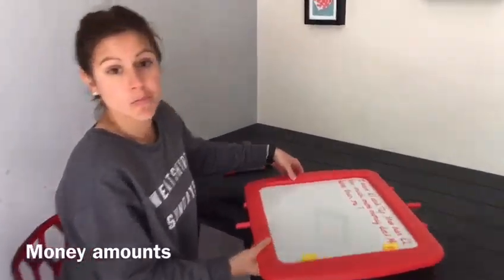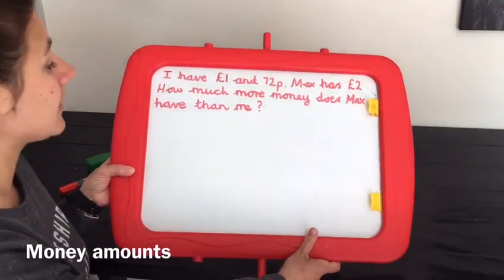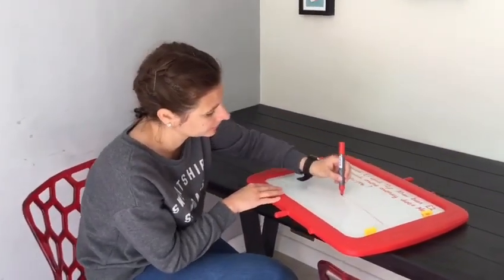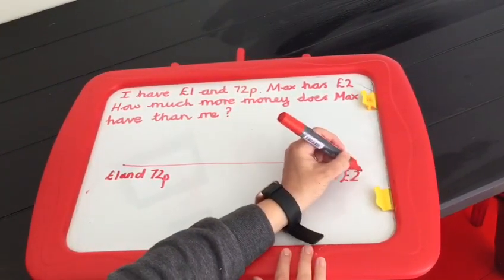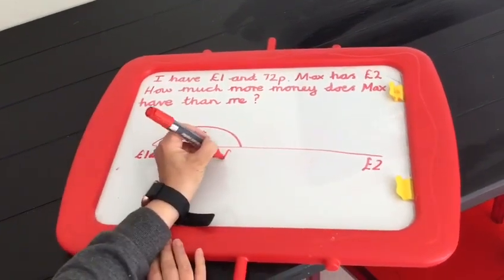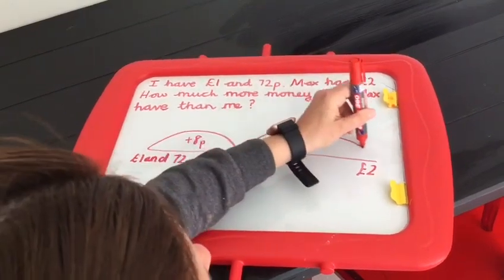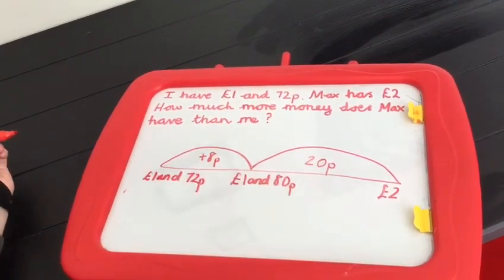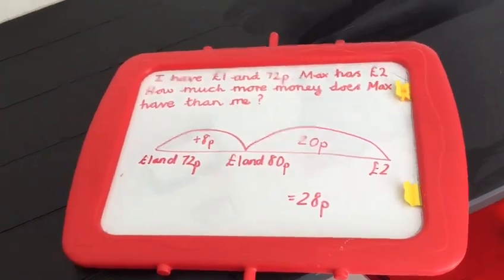Mrs T - Money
Mrs T shows us how to use a number line to work out money problems.